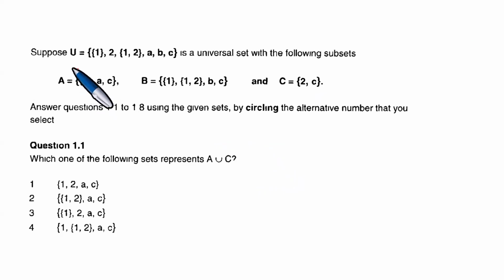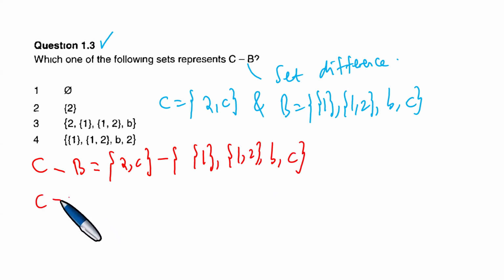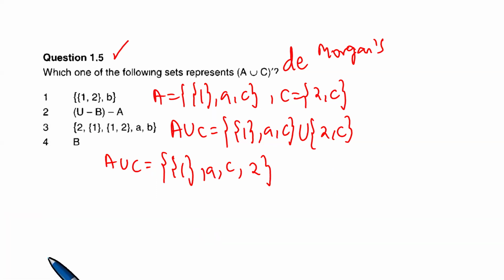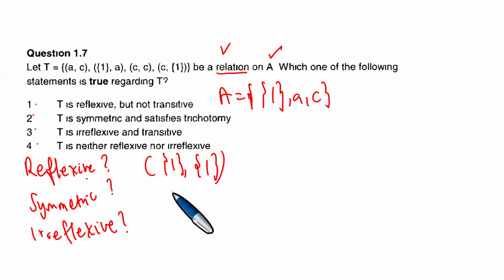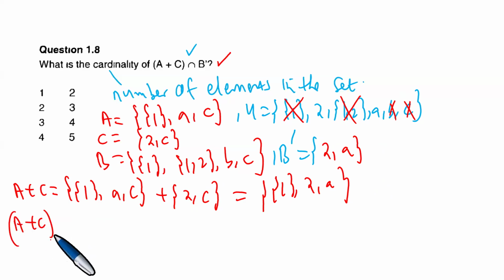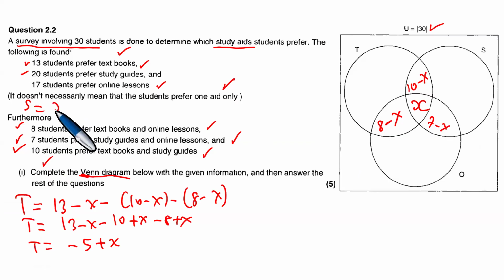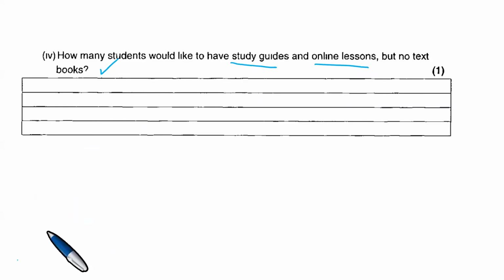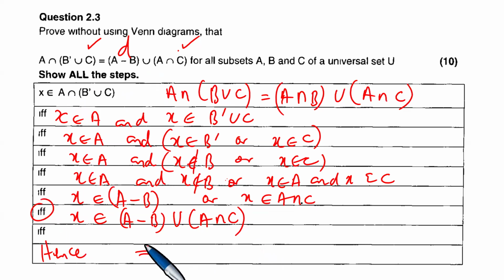COS1501 UNISA|Theoretical Computer Science I |Sets and Relations|Set difference|A + C| Intersection